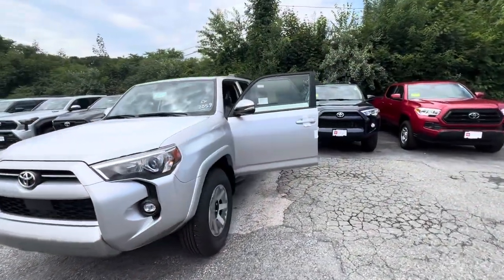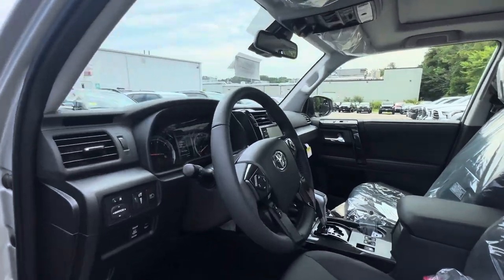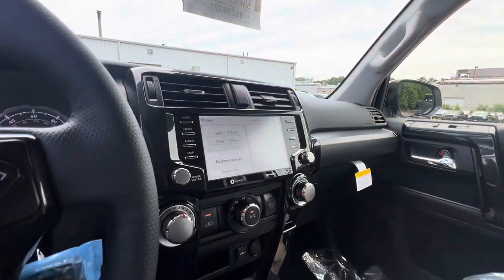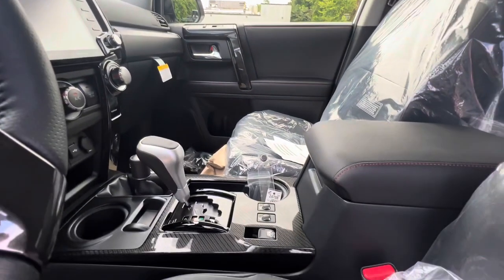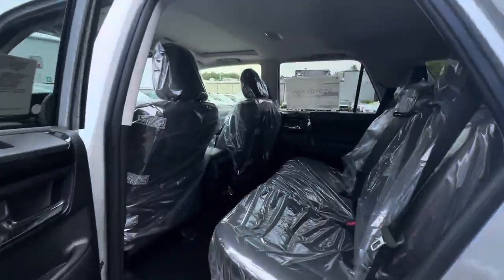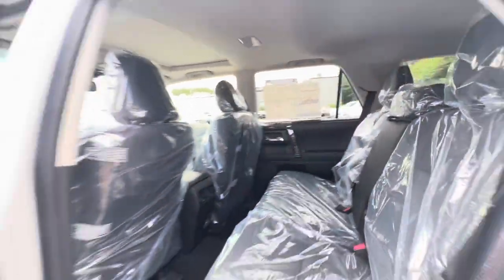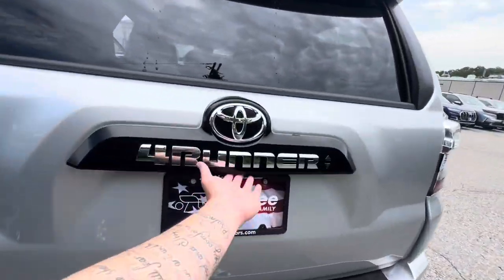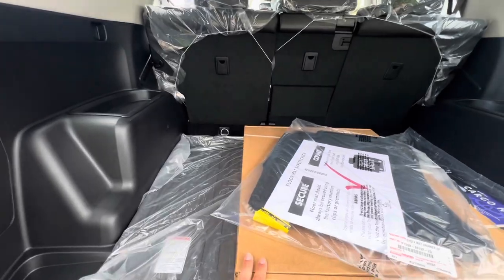Kailash’s 2024 Toyota 4Runner